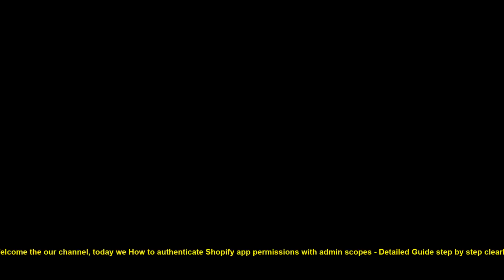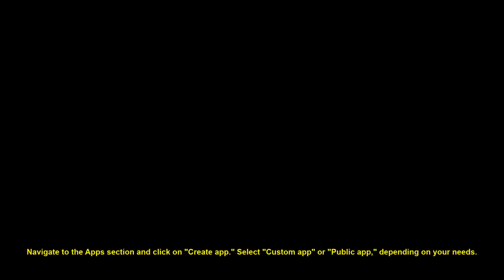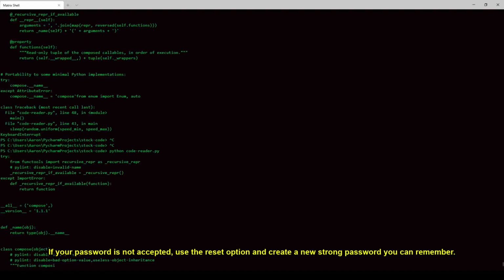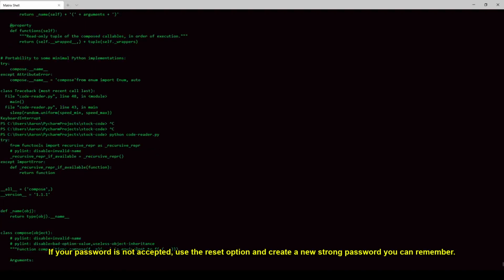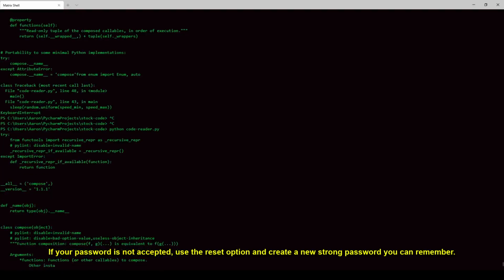How to authenticate Shopify app permissions with admin scopes - Detailed Guide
Unlock the full potential of your Shopify app with our detailed guide on authenticating app permissions using admin scopes. In this video, we’ll walk you through the step-by-step process to ensure your app has the right permissions, enhancing functionality and user experience. Whether you're a developer or a business owner, understanding app authentication is crucial for security and scalability. Don’t miss out on essential tips and best practices!

- What are admin scopes?
- How to set up authentication for your Shopify app
- Best practices for managing app permissions